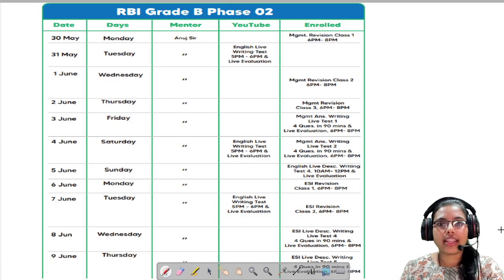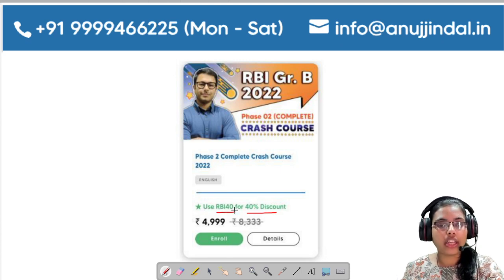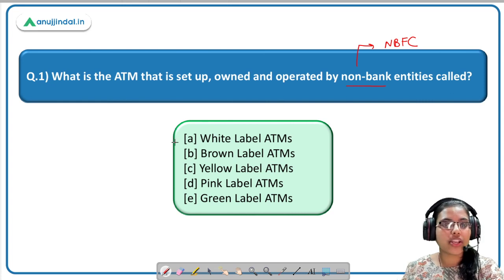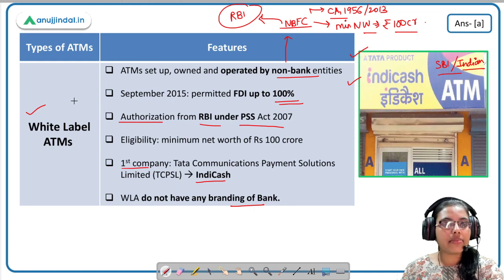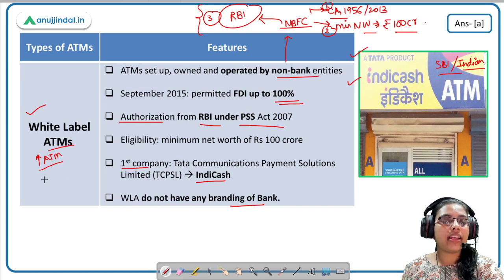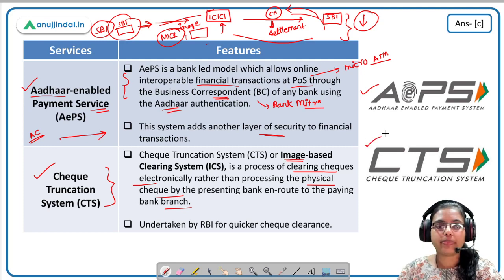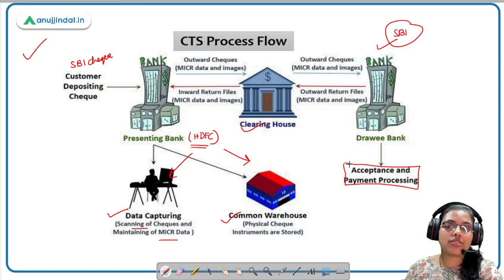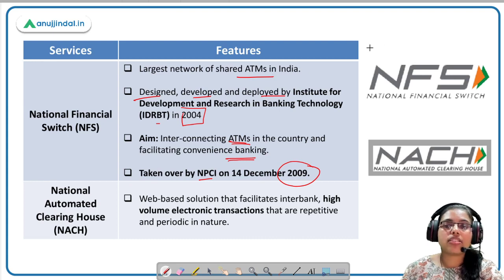RBI Grade B | RBI 24*7 Current Affairs | RBI's Directive on ICCW | May, Day 10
Hey guys, welcome back to the channel. I hope you all are preparing well for Phase-2 of RBI Grade B exam!

In today’s session, we will be discussing about Interoperable Cardless Cash withdrawal, types of ATMs, DPIIT’s data on Foreign Direct Investment (FDI) and introduction of issuer charges by IPPB for AePS.

This is surely going to help you in leveraging your performance in Phase 2 of RBI exam..

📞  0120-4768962